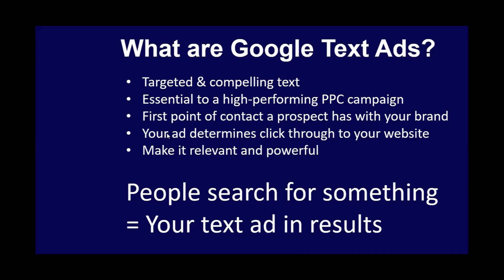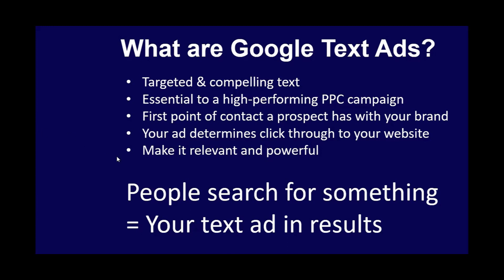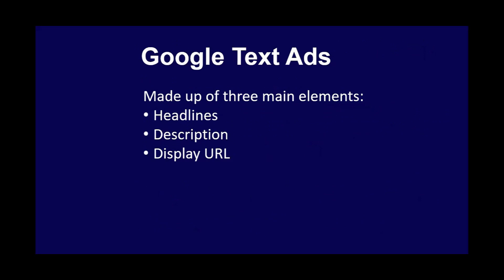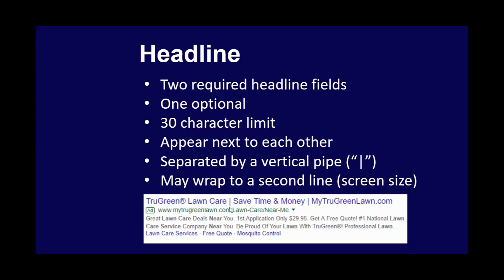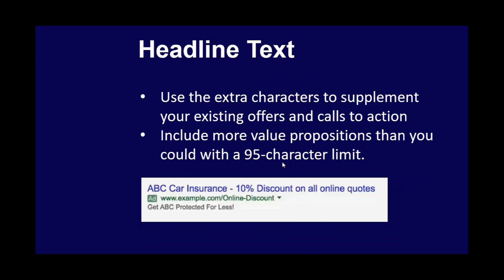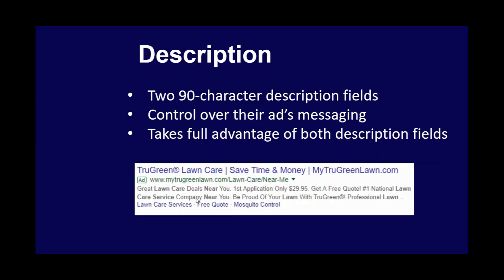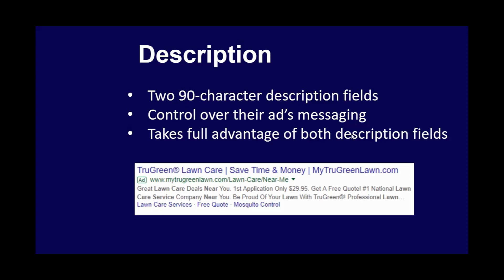Google ads Breakdown Explanations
Prof. Ken explains some terms used to help set up Google ads. This video discusses how to best plan out your first Google Ad. Learn with Professor Ken at 21DayCourse.com.

Professor Ken Ninomiya (@ProfKenUS) is a recognized omnichannel and eCommerce marketing strategy expert. With more than 25 years of experience in global leadership, Prof. Ken has successfully introduced more than $200 million worth of branded CPG items in retail and online. Over a thousand students have studied marketing and e-commerce under Professor Ken's direction. He presently directs the program development at 21DayCourse.com, teaches marketing courses at United International College, leads the development of the Digital Marketing Certification in Partnership with Facebook, and teaches digital marketing courses at Miami Dade College.

Take a free course at 21DayCourse.com